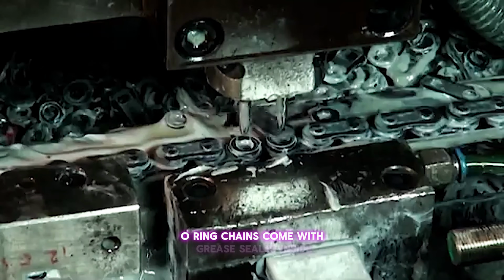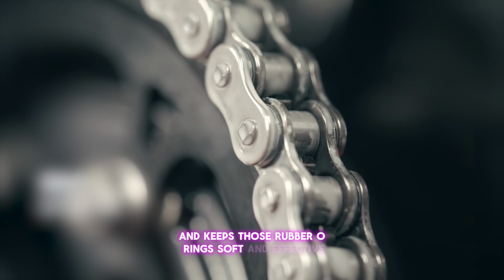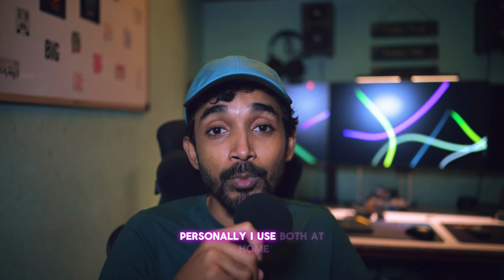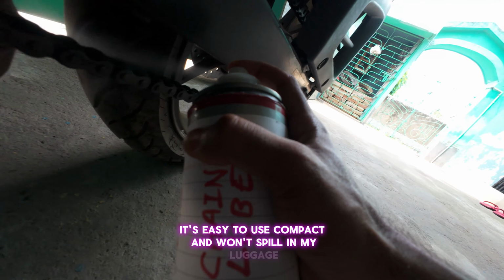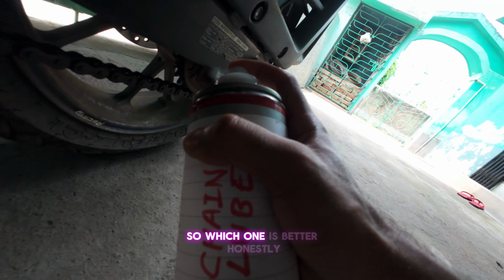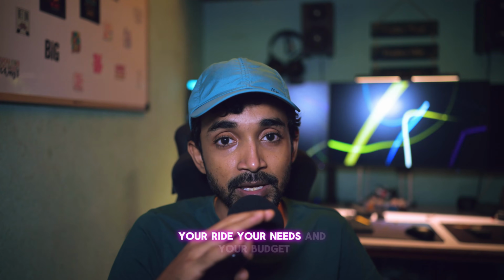Gear oil or Spray lubes - which is better for O-ring chains? Let's find out!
Gear Oil vs Chain Lube Spray – Which Is Better for Your Motorcycle Chain? 🛠️🏍️

O-ring chains are marketed as "maintenance-free" — but then, why do we still use chain lubes and oils? In this video, I break down the real purpose of lubricating your motorcycle chain even when it has sealed-in grease.

We’ll compare gear oil and chain lube sprays, discussing their pros and cons, use cases, and which one might be right for you — based on your riding habits and maintenance style.

✅ Topics Covered:

Why even lube an O-ring chain?

Gear oil: Is cheap always effective?

Chain lube spray: Worth the convenience?

My personal setup: What I use at home vs on tour

The final verdict based on the 5W1H: What, Who, Where, When, Why & How!

💬 Got a favorite lube? Drop it in the comments — let’s hear what works for you!

Link to buy the oils I use
lube can
gear oil

Welcome back to EzMeck – your go-to place for real, experience-based motorcycle content!
From bike reviews, riding tips, maintenance guides, and raw POV rides, I bring you everything a rider needs to know – all from real roads, not showrooms.

📍 Location: India